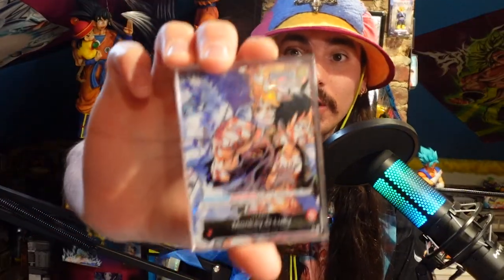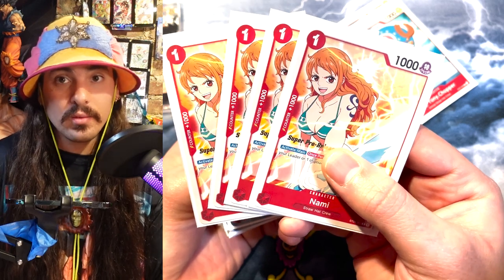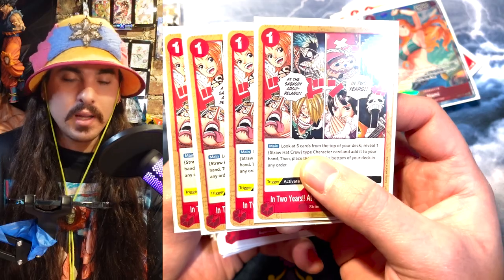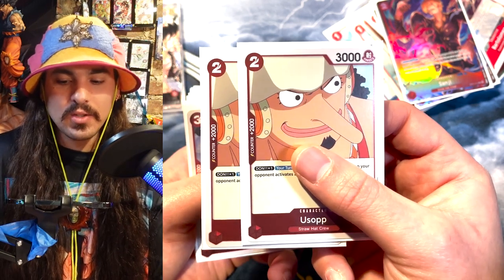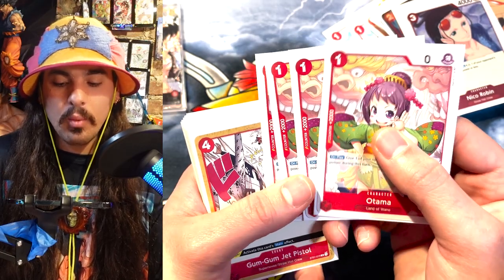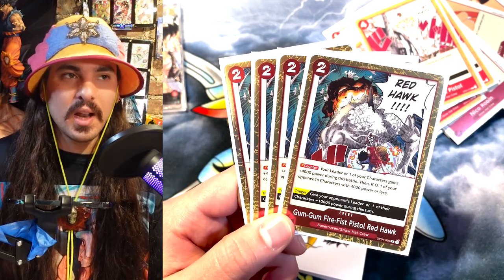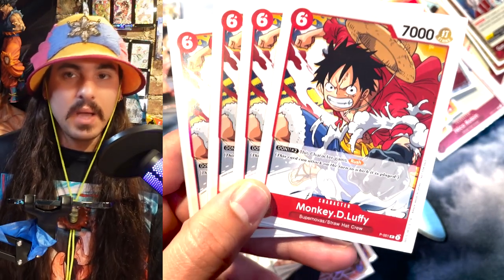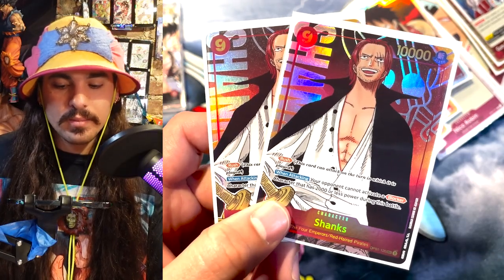BEAT EUSTASS KID with Monkey D. LUFFY!!! - Starter Luffy Deck Profile One Piece Card Game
Every deck must respect the 8 drop Eustass Captain Kid in OP01 and this deck has the boys to BEAT HIM DOWN! I love playing this deck I hope you give it a try and have fun with it too!

Since making this video I have dropped shanks and one 9K rush Luffy for three starter deck Sanji. I’ve really been liking the change!